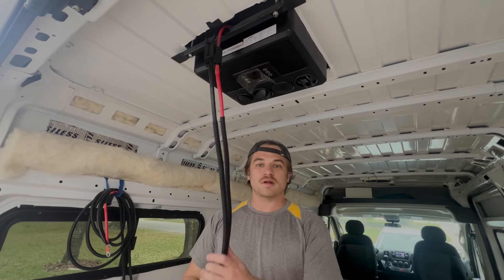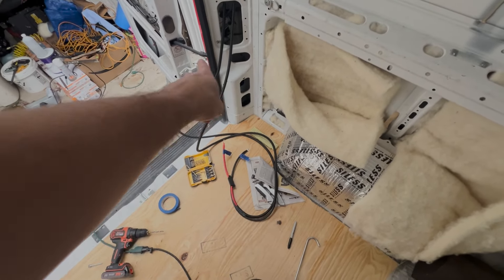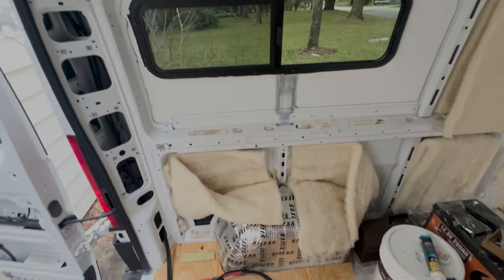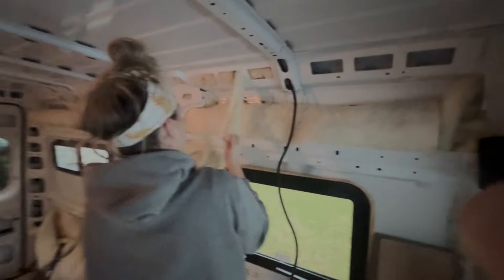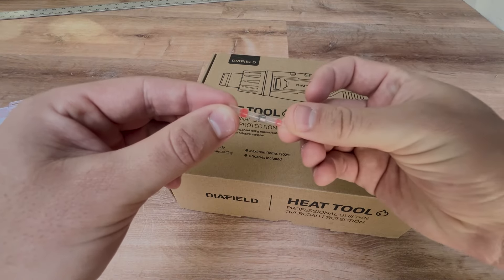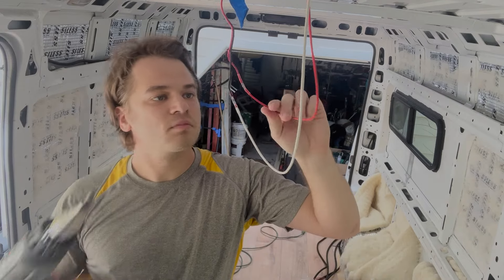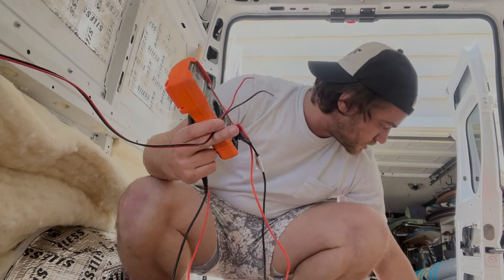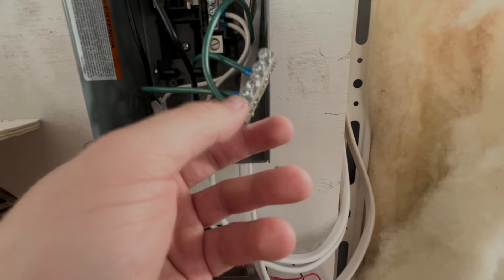How to Wire a Van for Van Life! || Ram Promaster Conversion || DIY Electrical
In this second video of our electrical series, we go over how to wire the DC electronics and get an AC Breaker panel wired up!